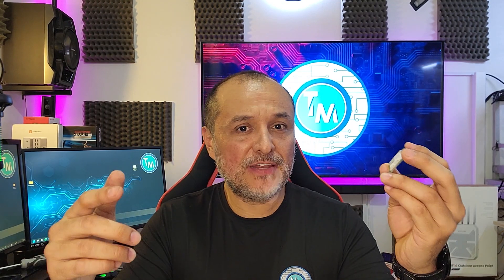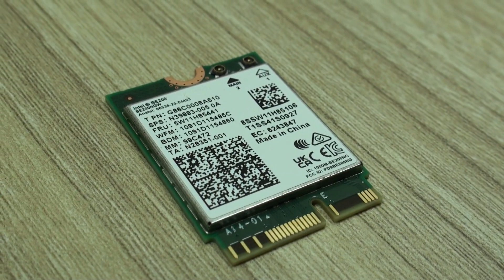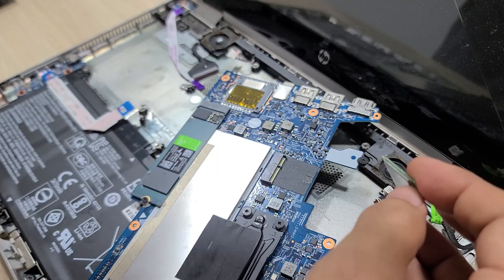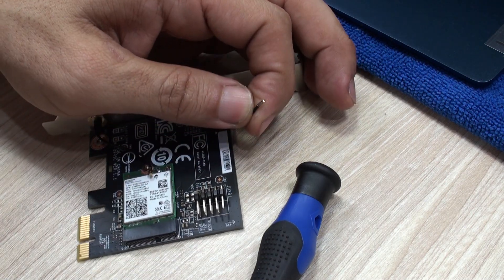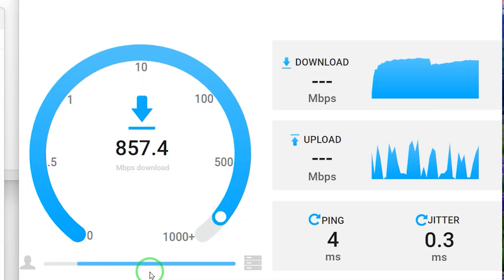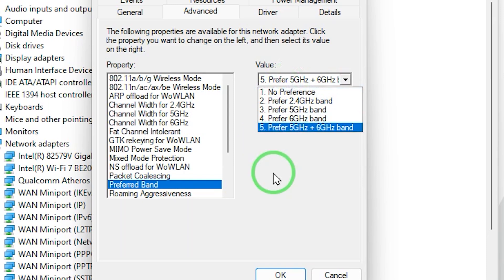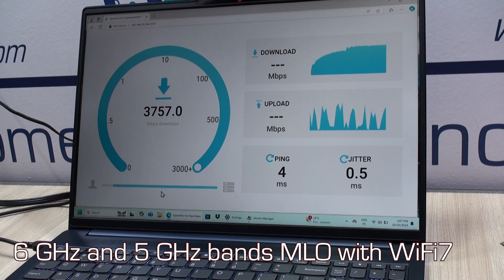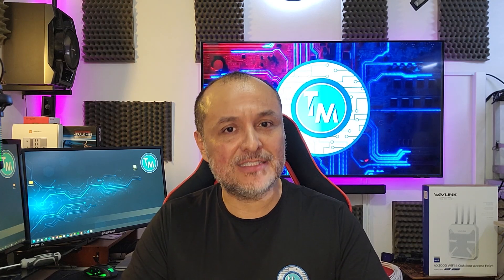WAVLINK's WiFi card Outstanding WiFi 7 performance 4.3 Gbps! - BE8800 BE200 based, bluetooth 5.4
WAVLINK WiFi 7 Wireless Card, 8774Mbps Tri-Band BE200